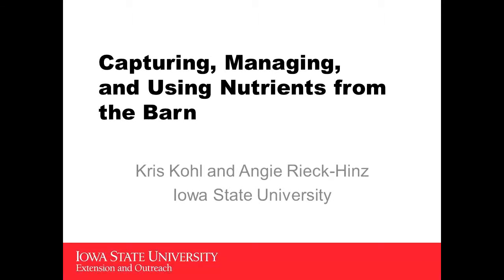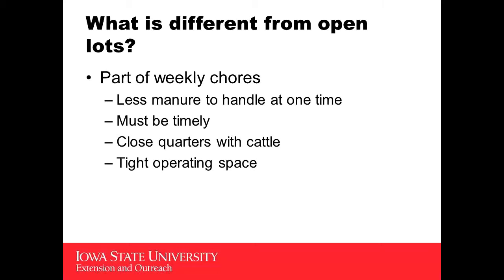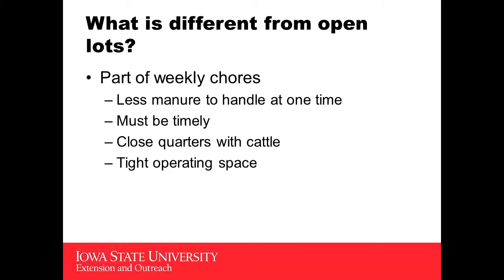univeristy of art and design